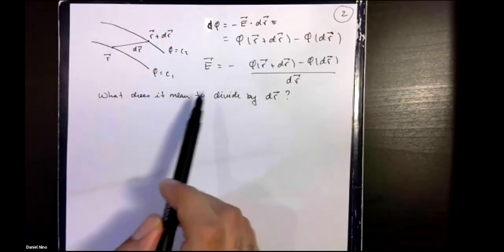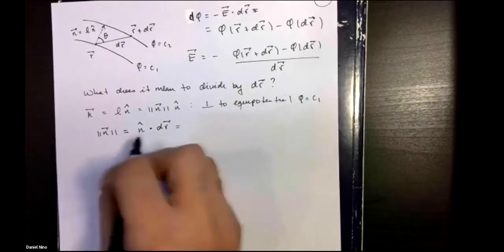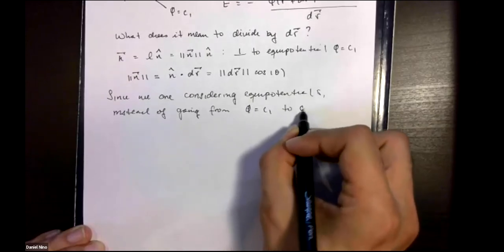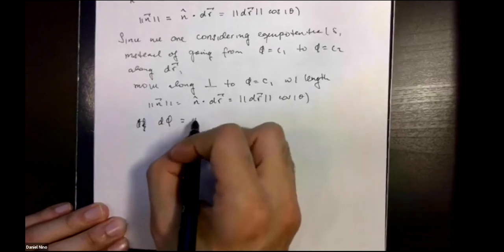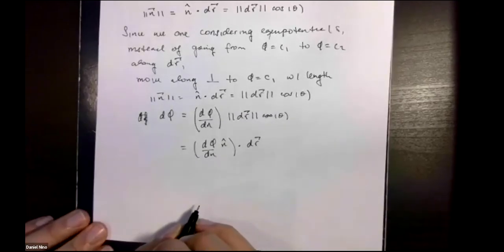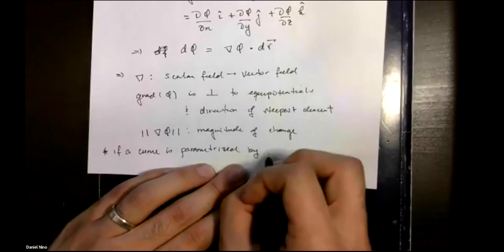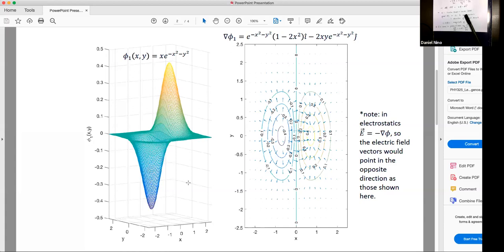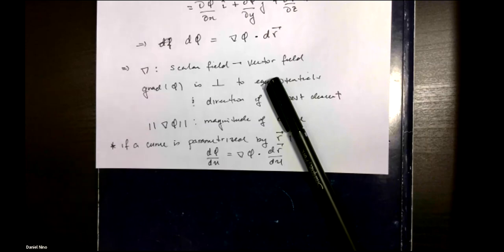3.2 The Gradient (derivation and properties)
Derivation of the gradient operator and some of its properties